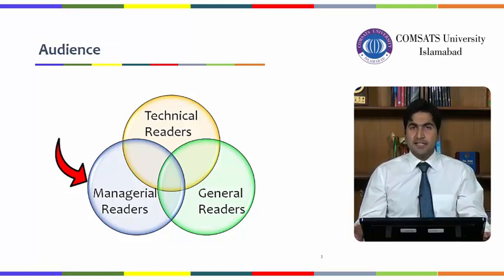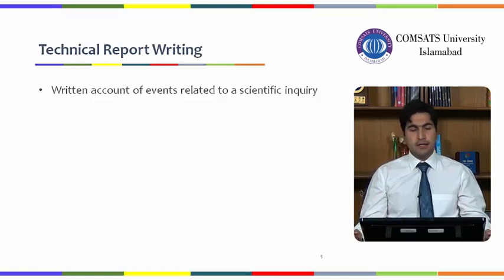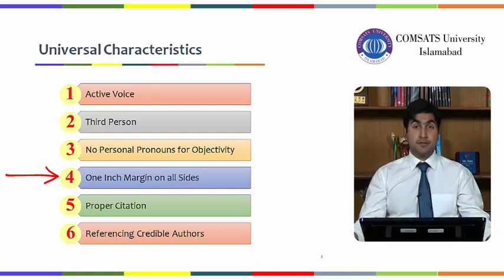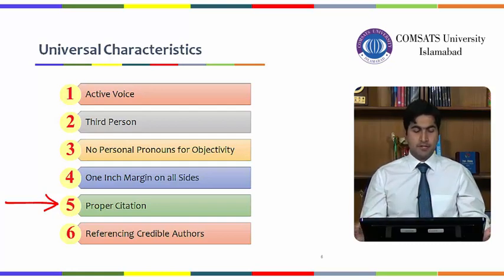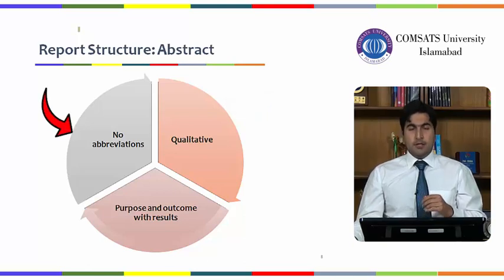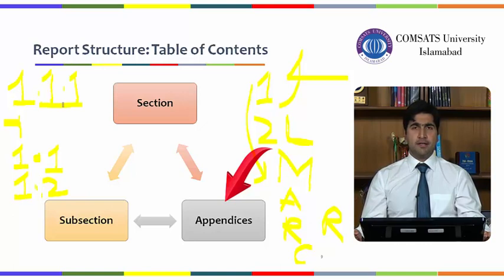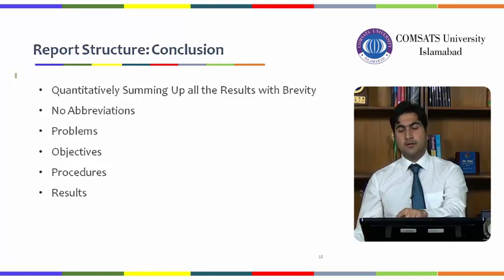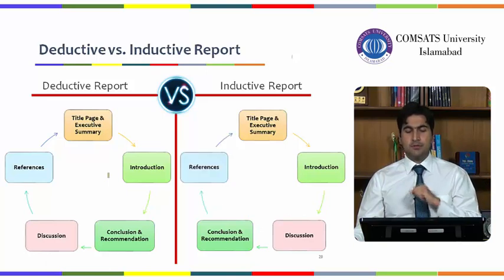HUM120 Lecture 04